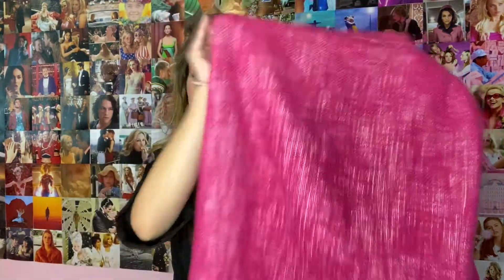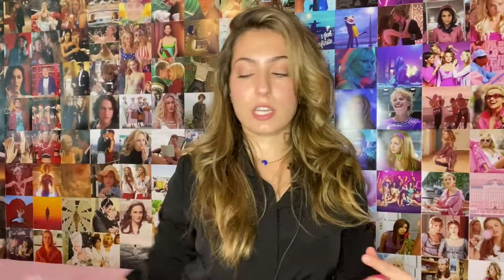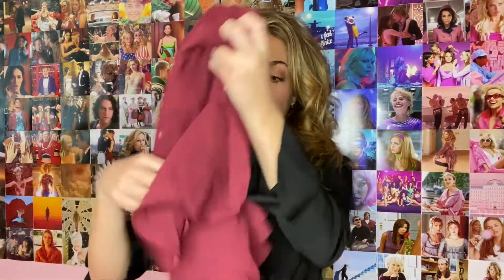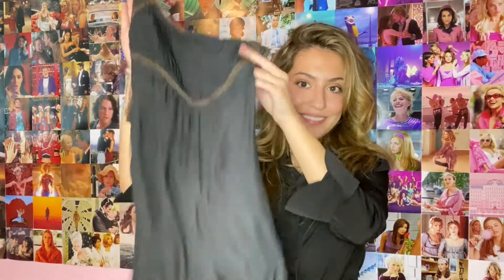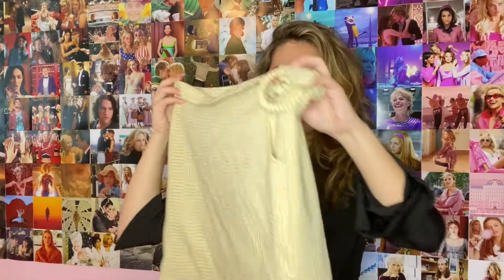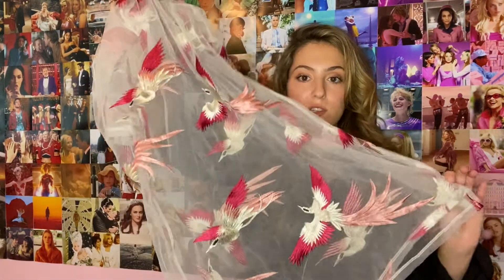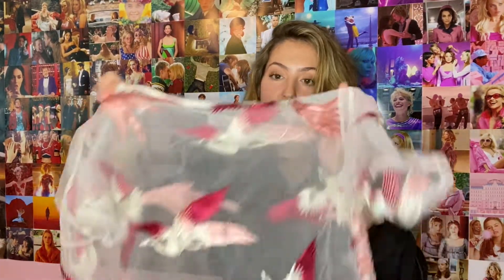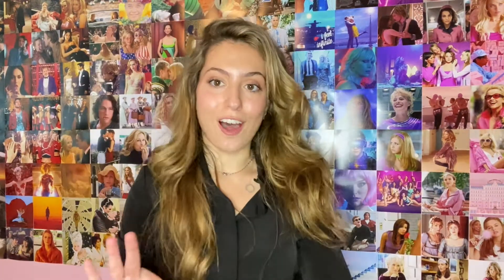Thrifting Finds/Haul (Goodwill)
★Amazon Store Front
★LIKEtoKNOW.it: liketoknow.it/CaylinJimenez